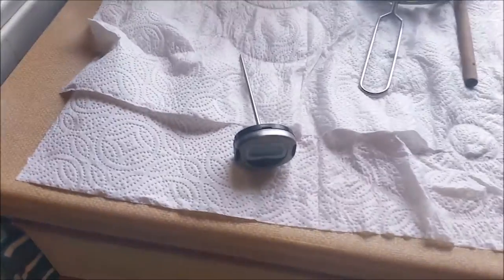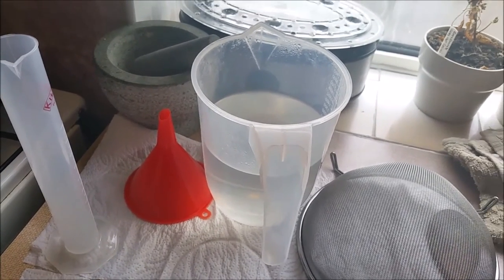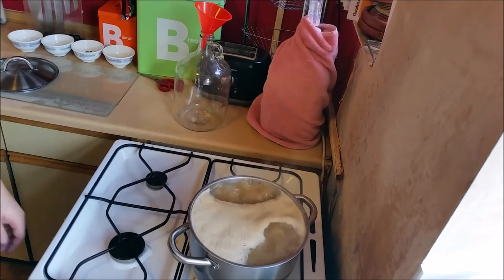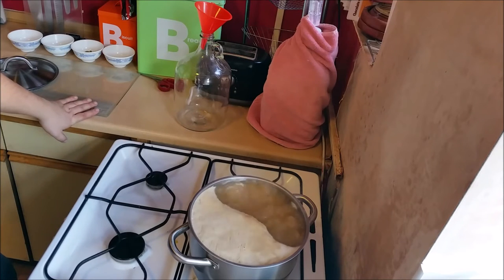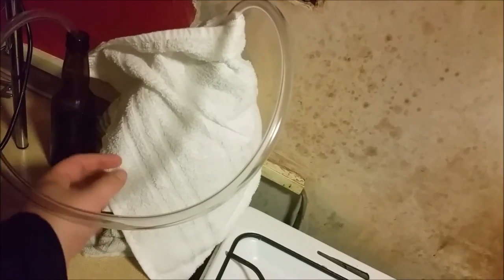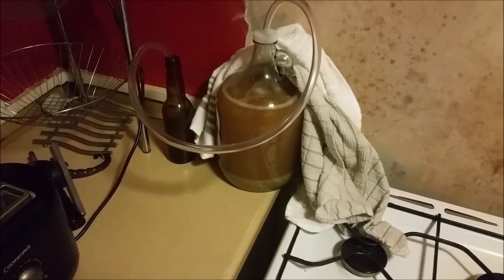Brewday - Chinook SMaSH Recipe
It was the day after the superbowl and i had some spare time on my hands. Perfect time to brew a beer then :). This recipe is very similar to the last brew i did, however instead of cascade hops i am using chinook hops. The full recipe can be found on the blog.